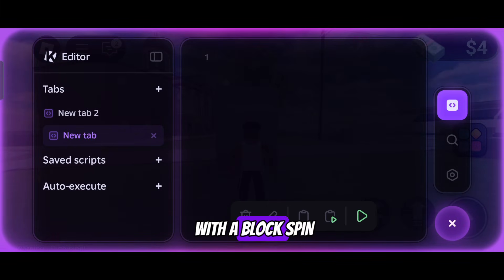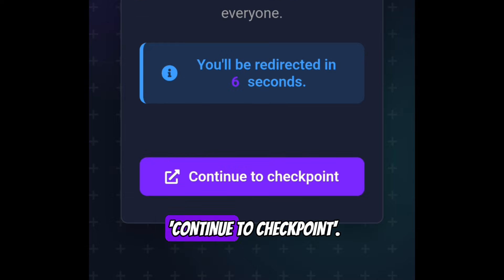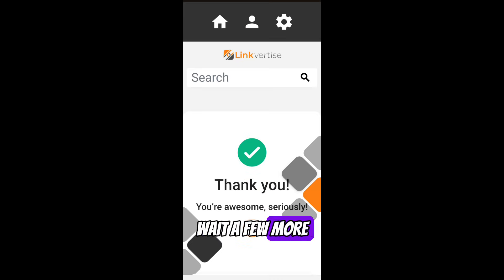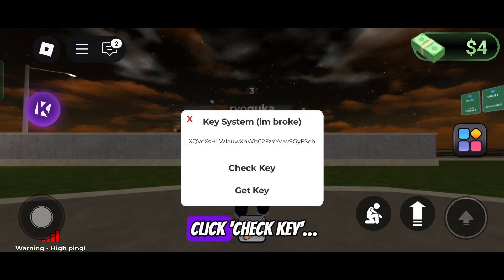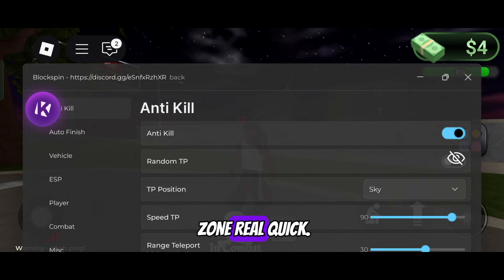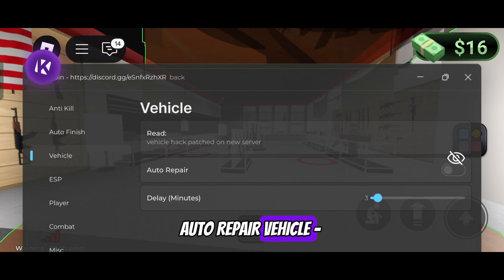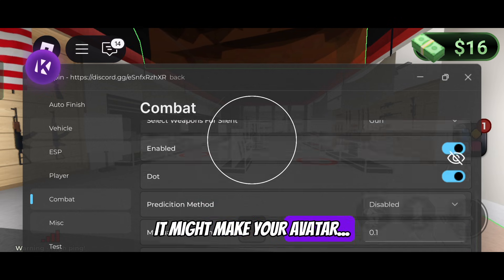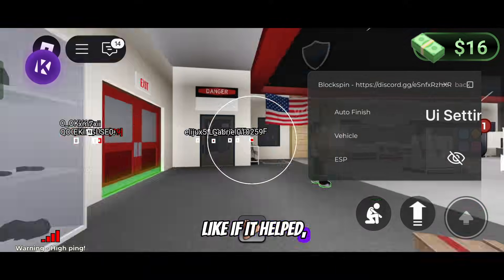NEW FREE Block Spin Script | Aimbot, Anti Kill, Auto Finish, ESP & More! (PC & Mobile)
In In this video, I’ll show you how to use the latest Block Spin script, complete with an easy key system walkthrough. No stress – I’ll guide you step-by-step from getting the key to activating the script!

Sorry guys, there's no FREE auto farm script for now, most of the script devs are still working on it. If there's one, you need to pay for it. But I still looking for it and I'll upload it as soon as i found a working FREE one! You can try this script below while waiting for it:)

Timestamps:
0:00 Intro
0:11 How to Get Key
0:47 Checkpoint Completed
0:55 Paste the Key
0:59 Key Validation
1:14 Script UI
1:20 Brief Features Showcase
2:11 Combat Feature Test
2:15 Outro

Note to YouTube Review Team:
This video is for educational and entertainment purposes only. No exploits or cheats are directly shown in-game without context, and the content does not violate community guidelines. No harmful or malicious behavior is promoted. Please do not take this video down or demonetize it.